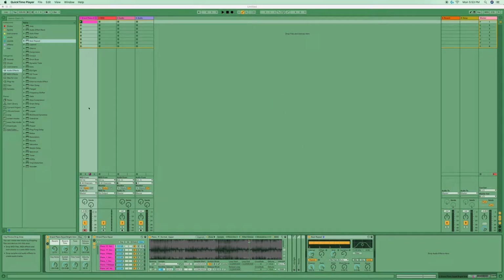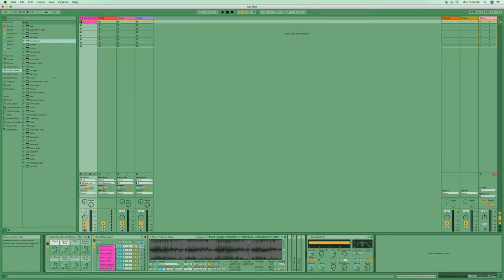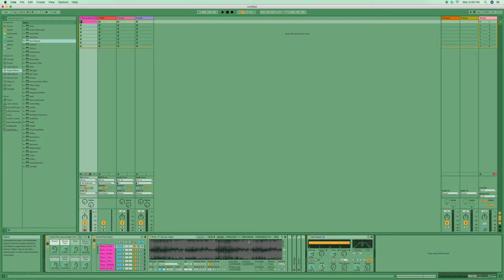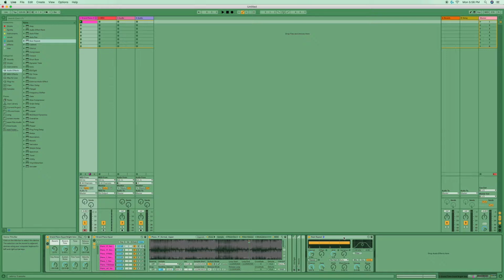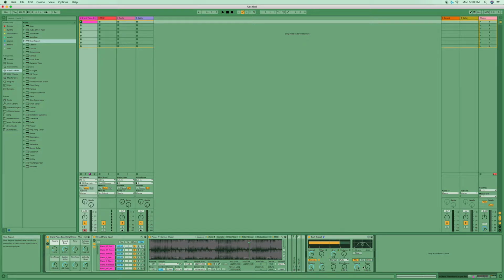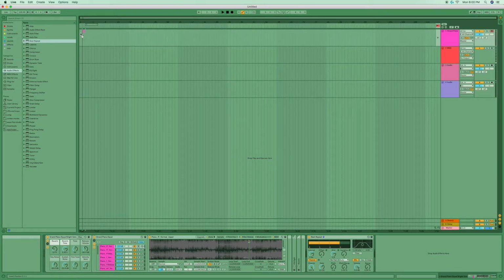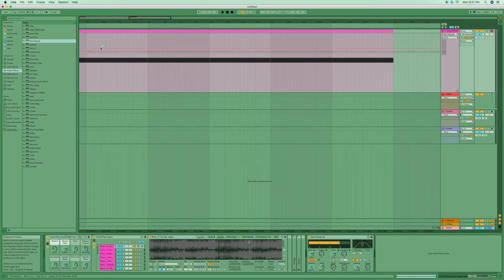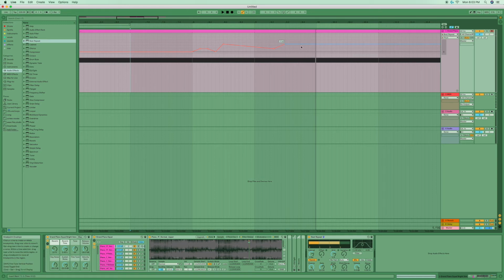Ableton Live 10 Beat Repeat Explained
Ableton Live 10 beat repeat audio effect explained.
The correct video this time lol!